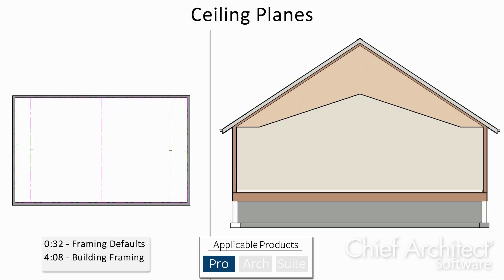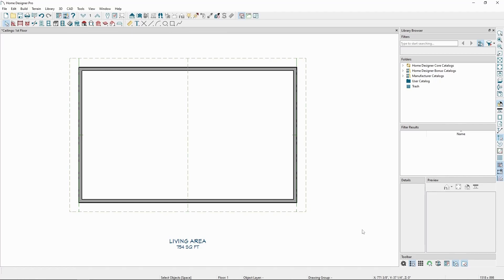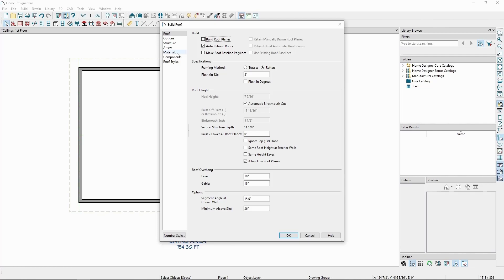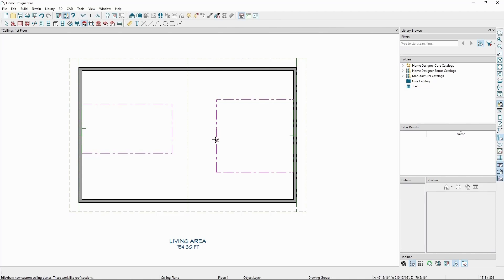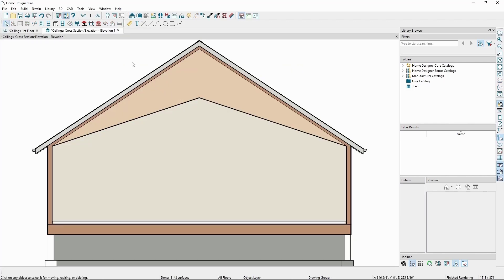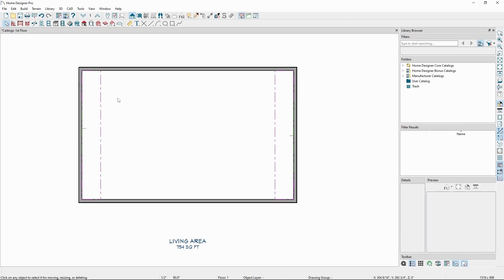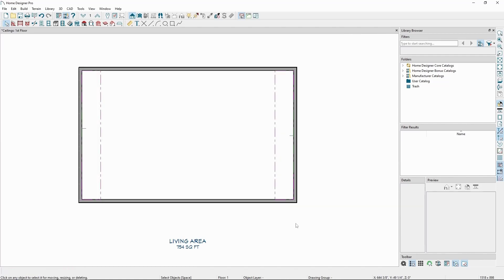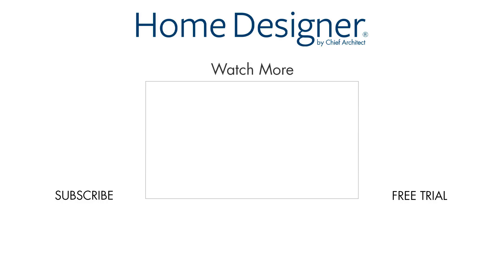Custom Ceiling Planes in Home Designer Software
Take your designs to the next level with custom ceiling planes in Home Designer Software! Learn how to create unique ceiling conditions by drawing your own ceiling planes, allowing you to achieve the perfect look for any space. This video will demonstrate:

0:32 - Framing Defaults
4:08 - Building Framing